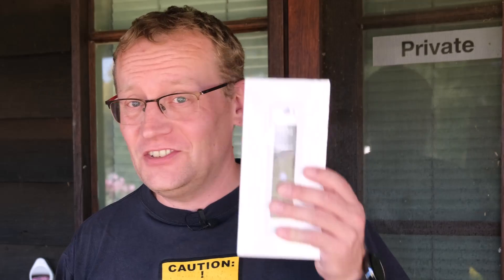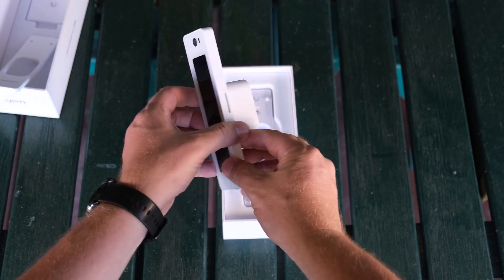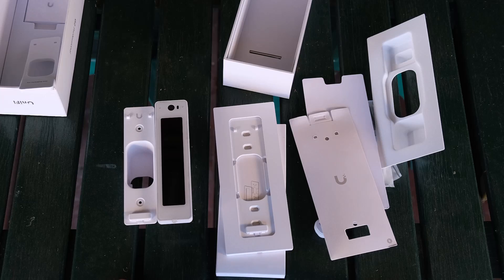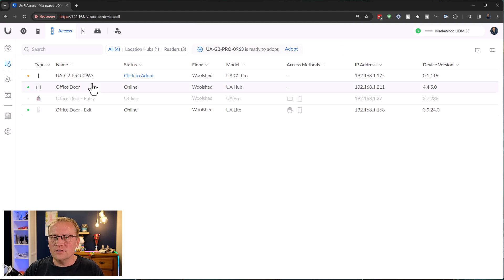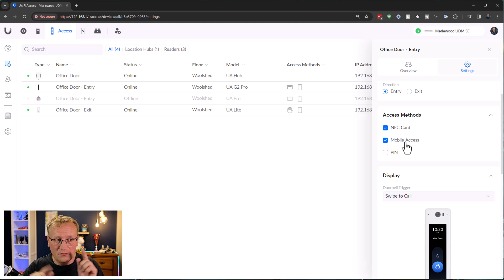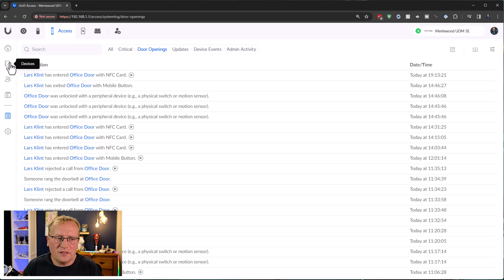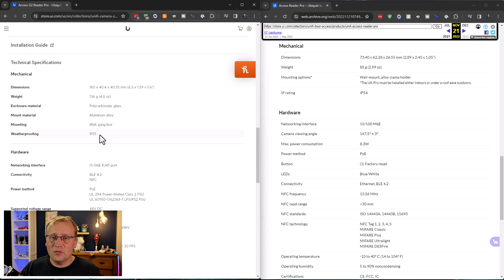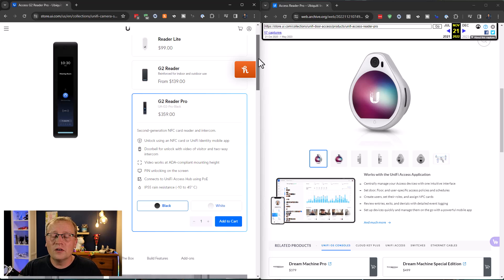Unifi Access G2 Reader Pro - Upgrading from G1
Upgrading my G1 Reader Pro to G2 Reader Pro, and going through all the new features.

Chapters:
0:00  What is the plan?
1:31 What is in the box?
4:36 Installation and woodwork
6:15 Adopt the G2 Reader Pro
8:15 The 4K camera quality
8:53 Settings
10:15 Users
11:54 Welcome flashlight
12:22 G1 Pro vs G2 Pro